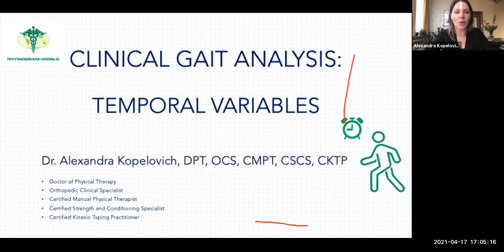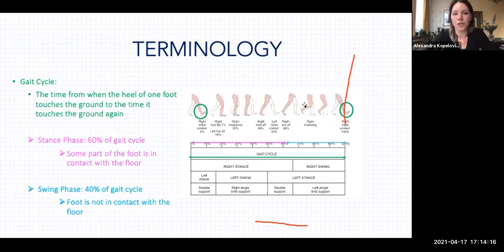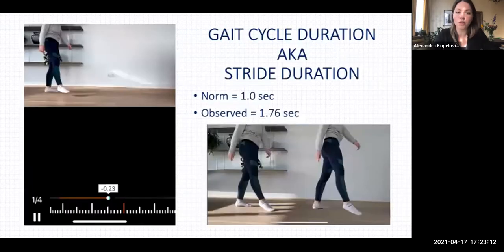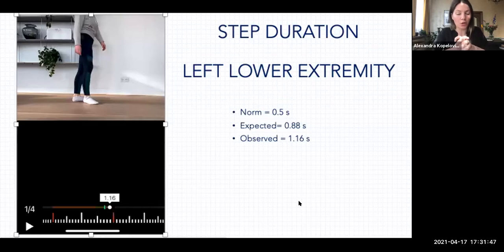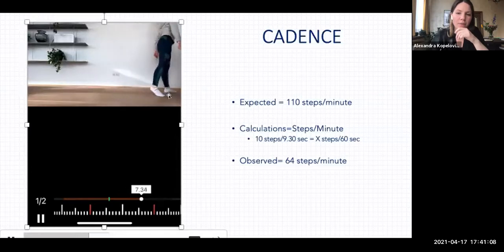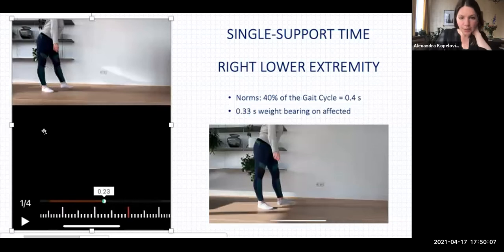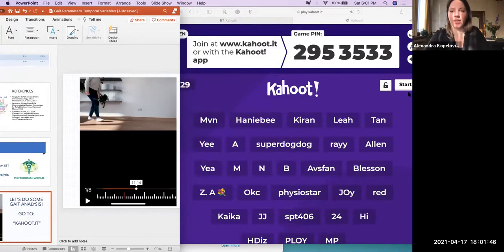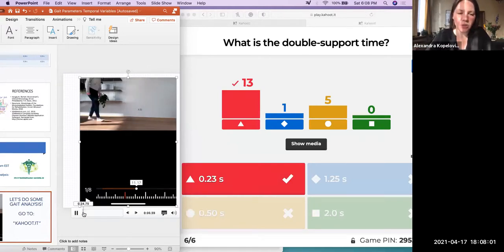Clinical Gait Analysis: Utilization of Temporal Variables by Dr. Alex Kopelovich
This webinar will cover the functional gait assessment, which can be readily implemented in your clinical setting. We will discuss temporal variables such as stance time, stride time, step time, cadence, and more!
Moreover, we will learn to apply these variables to a pathological gait, allowing you to carry over the learned material into your clinical practice immediately